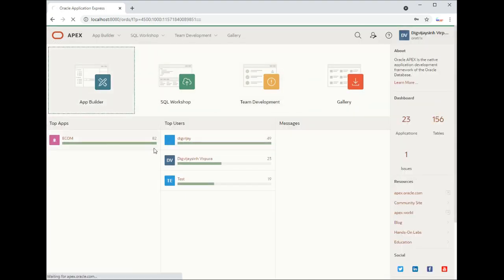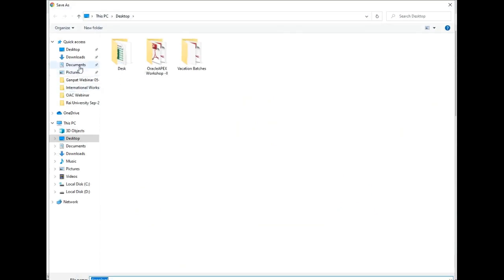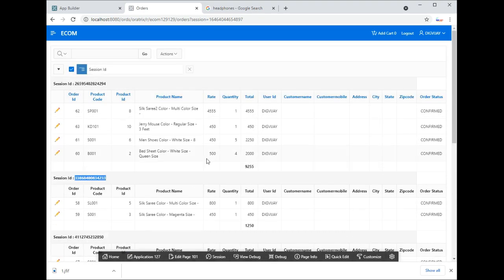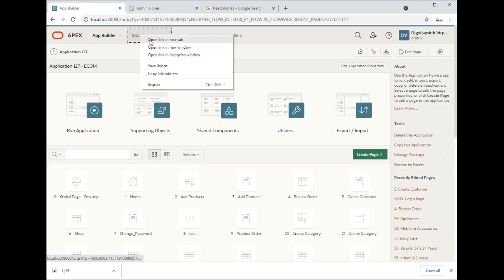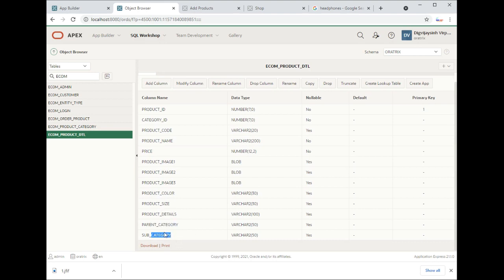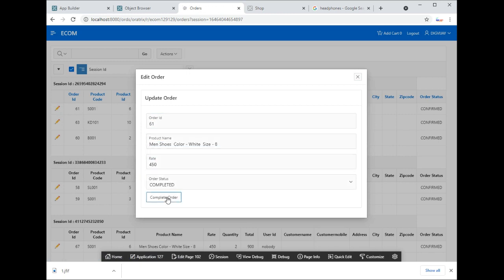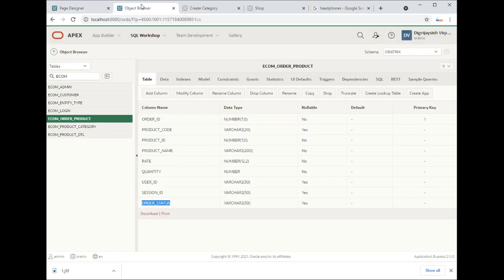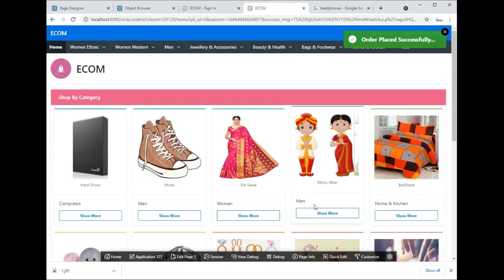Shopping Cart Application in Oracle APEX - Part2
Dedicated Channel for Oracle APEX Development Tips and Tricks. Specifically focus on those who want to start development or learn Oracle APEX Technology. Student who is pursuing their undergraduate or postgraduate should  give one look to this technology it will change your perspective towards programming languages and help you to build a strong career on Oracle Technology.